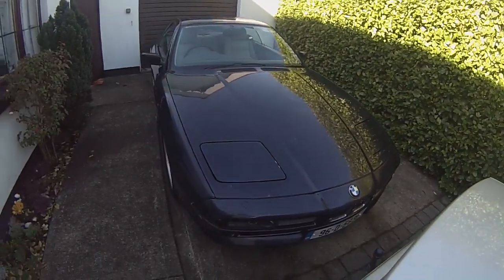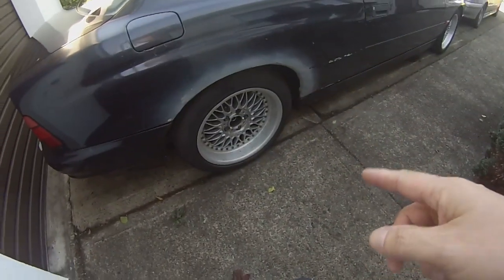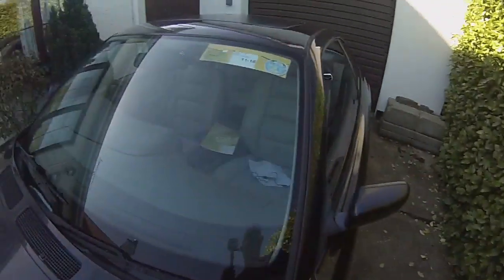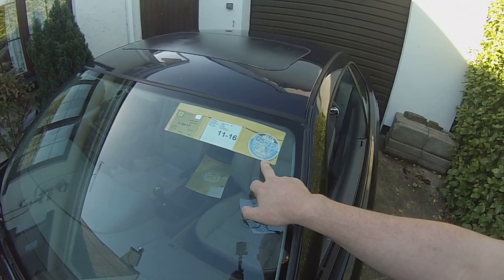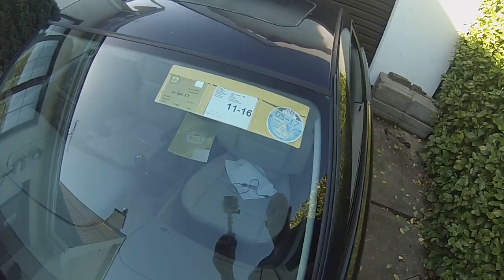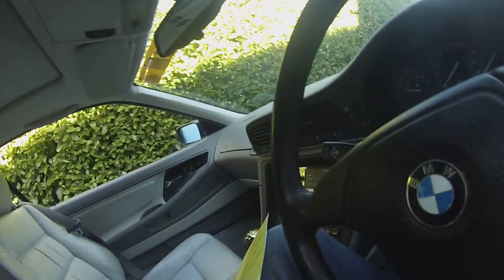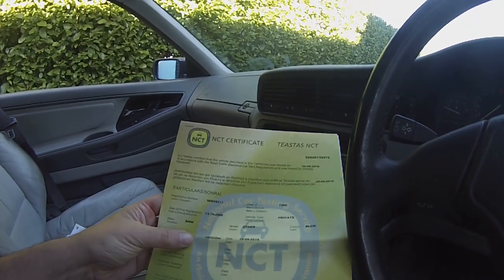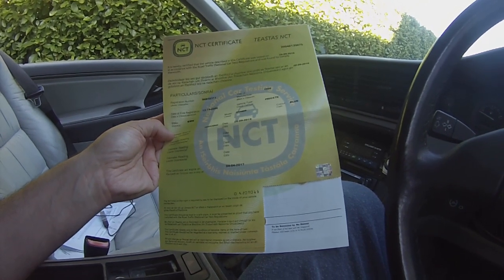BMW E31 840CI EV Conversion 66 : NCT Test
In this episode we discuss the saga of getting the panzer through the NCT test.
I setup a paypal email for anyone wishing to support my projects.